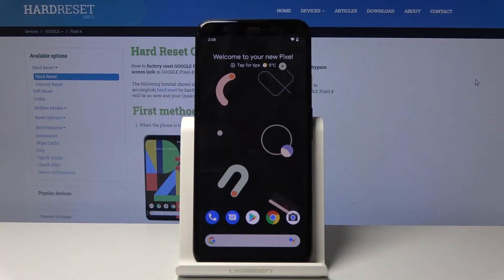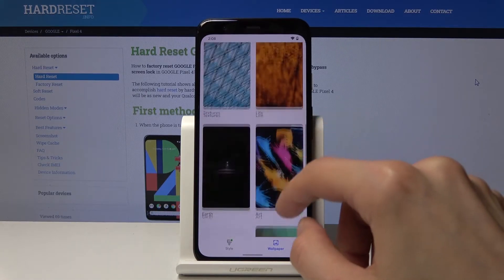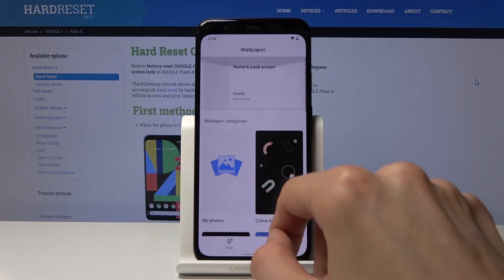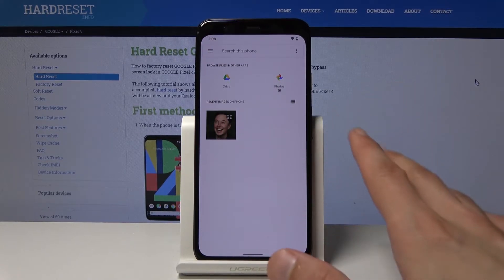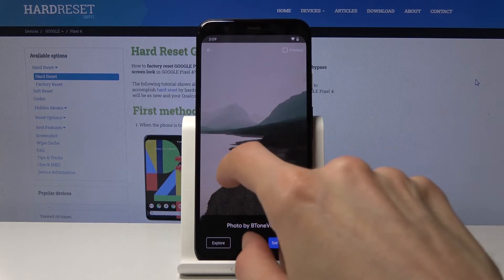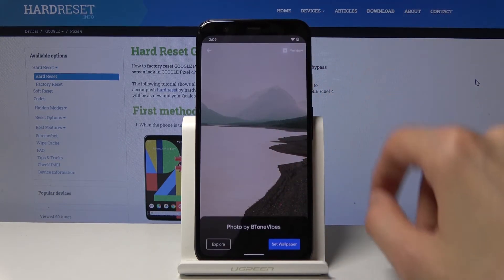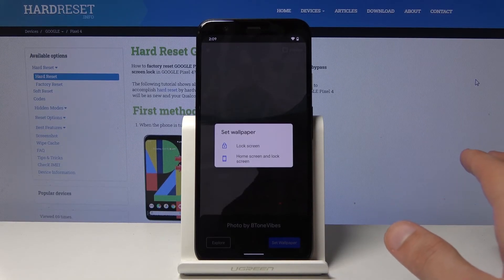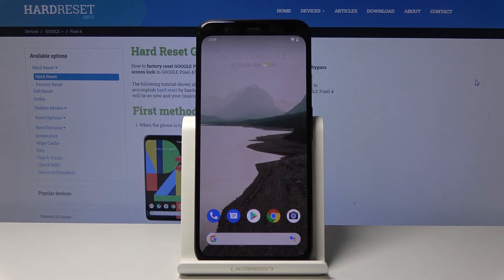Google Pixel 4 How to Change Wallpaper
Take a look at Google Pixel 4:
Would you like to change the standard wallpaper on the main screen or lockscreen? Let’s get started by watching the videotutorial. With or help you will be able to choose the background image, select it from the gallery depending on your taste. Pick anything you find aesthetically pleasing and leave us a feedback.

How to change wallpaper on Google Pixel 4? How to change main screen image on Google Pixel 4? How to set up the Home Screen on Google Pixel 4? How to change lock screen on Google Pixel 4? How to pick main screen image on Google Pixel 4?